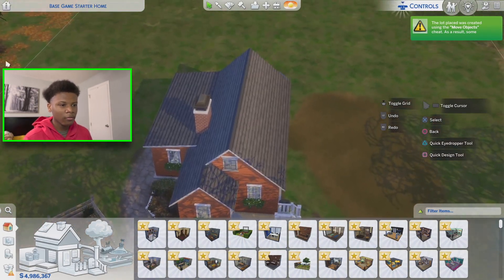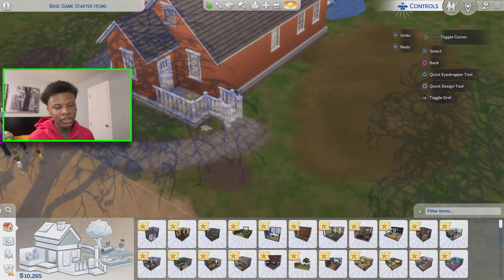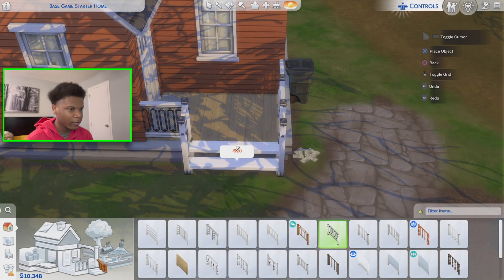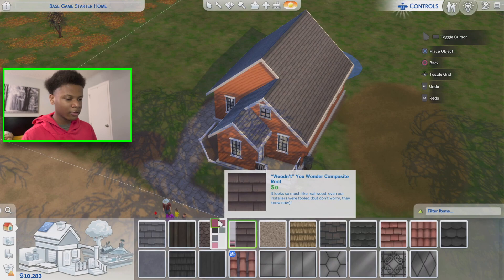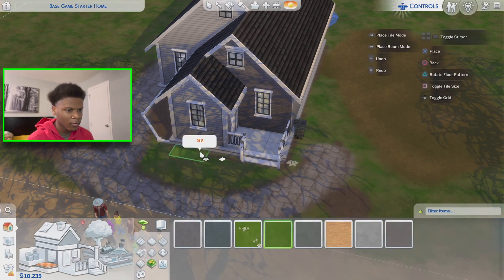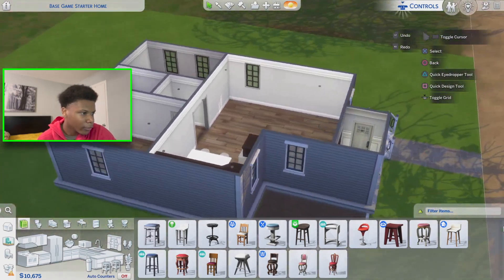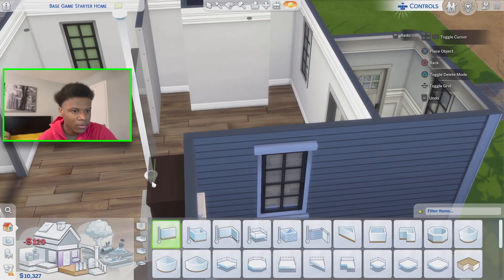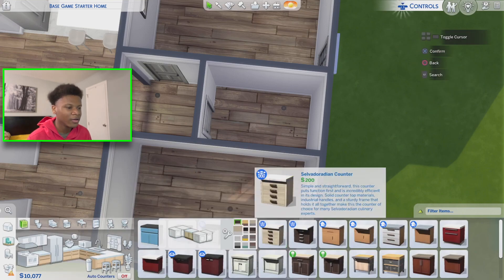Renovating This Base Game House On a 10K Budget in The Sims 4!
This home was very Outdated and Needed A major upgrade so I did a full Transformation and remodel the entire house on a 10K Budget In The Sims…
Comment If I Should Do More Budget Builds In The Sims…

Gallery ID:Spacyorpheus274

Should We Start Streaming on Twitch?🤔

Cheats Used Throughout Video:
bb.moveobjects
bb.showhiddenobjects